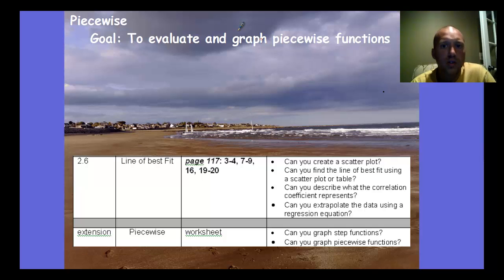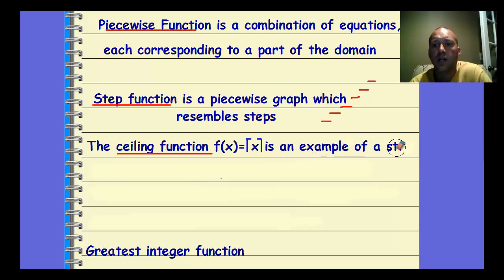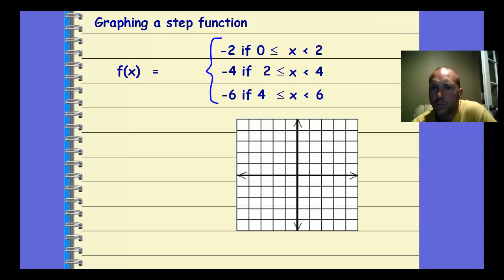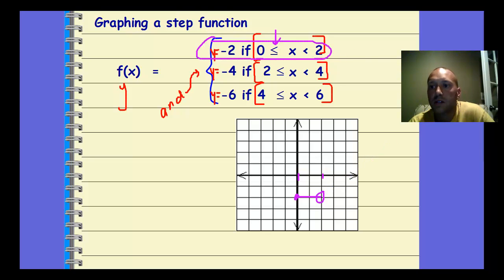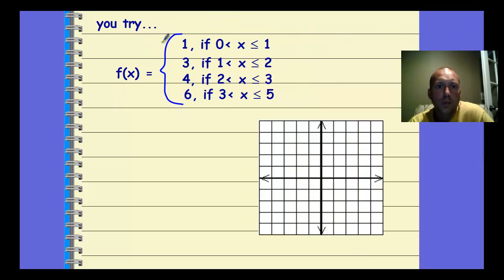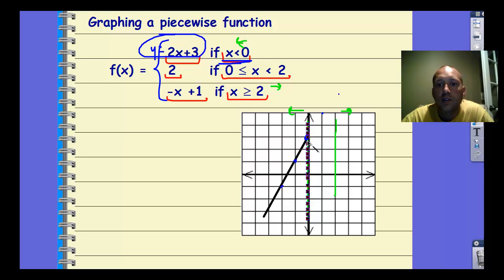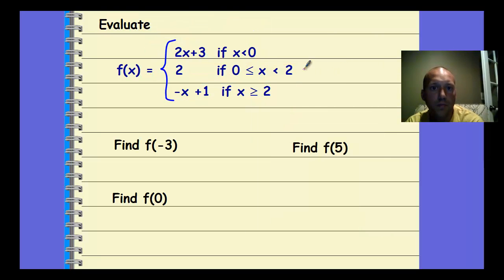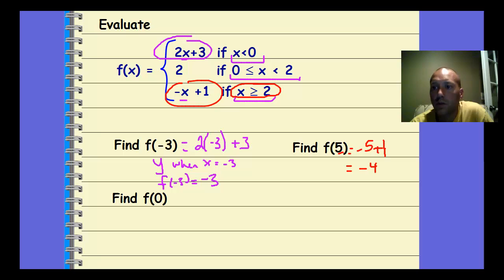Honors alg 2 ch. 2 extension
ch. 2 extension